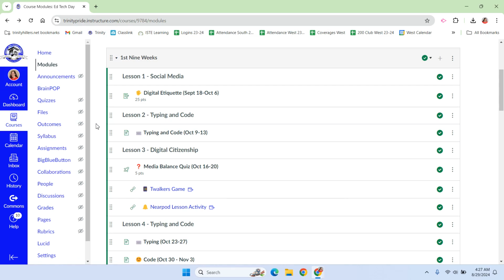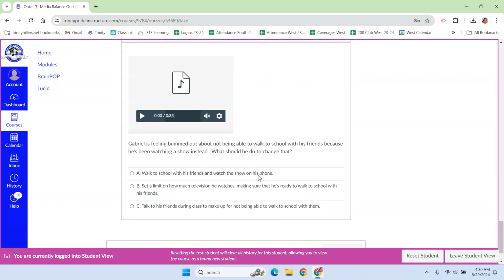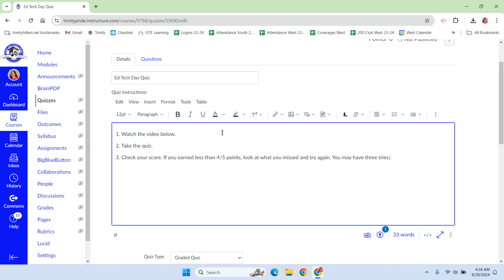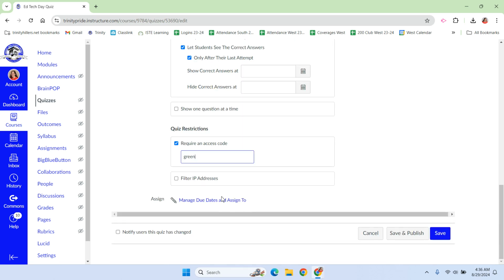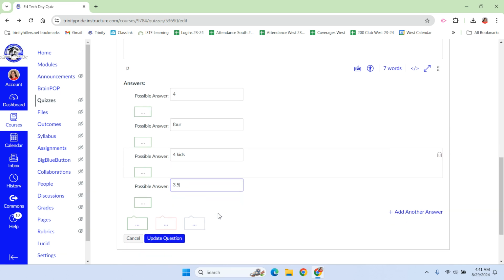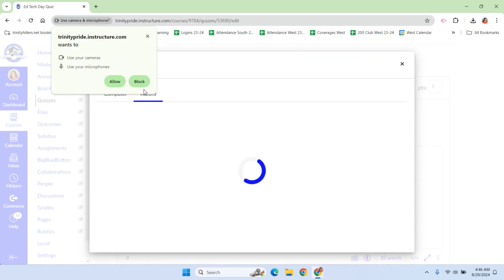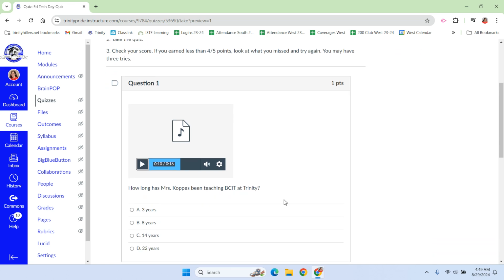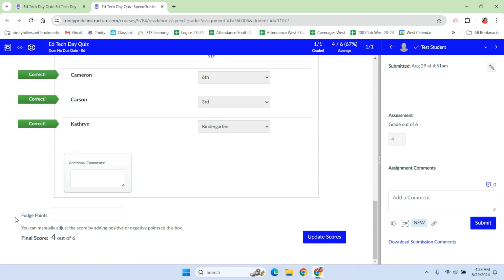Canvas Quizzes and Voice Recording